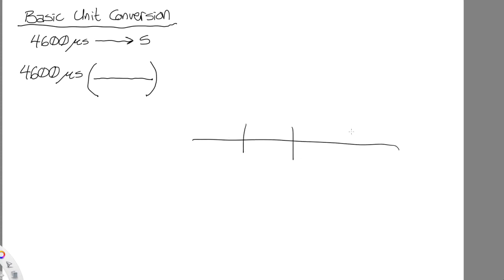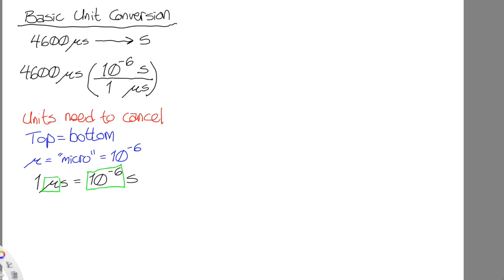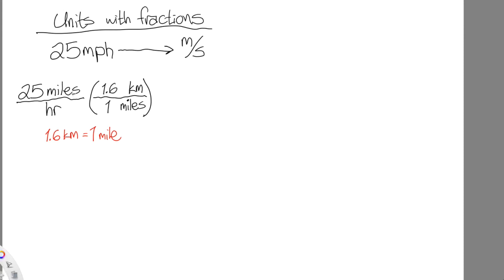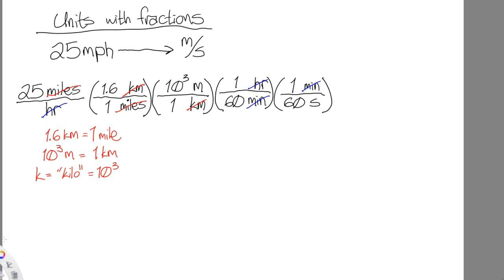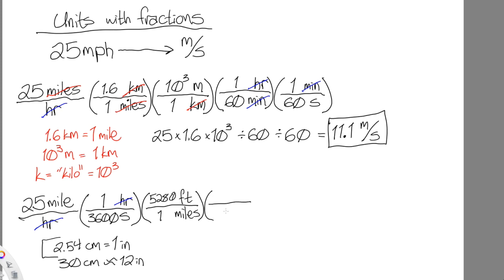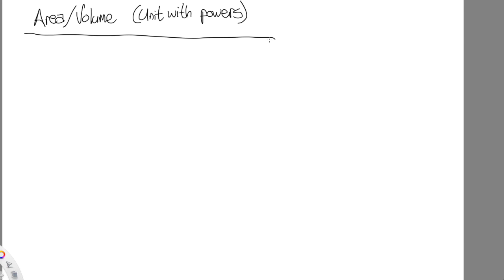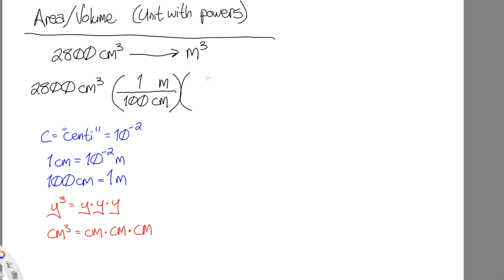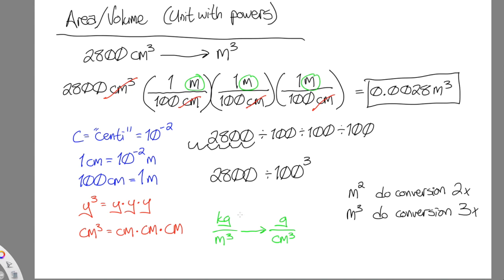Essential Skills Units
Unit skills expected for class, including unit conversions and metric prefixes.